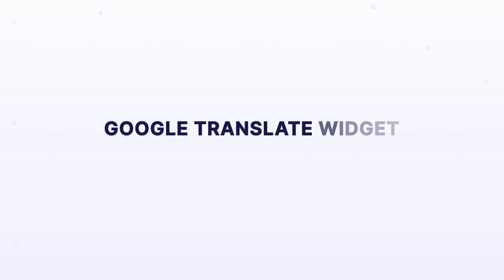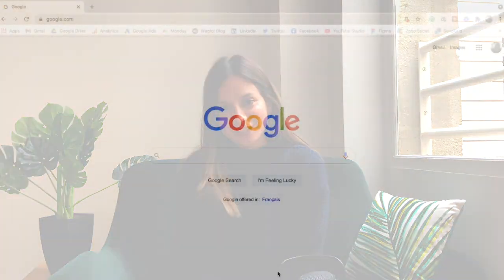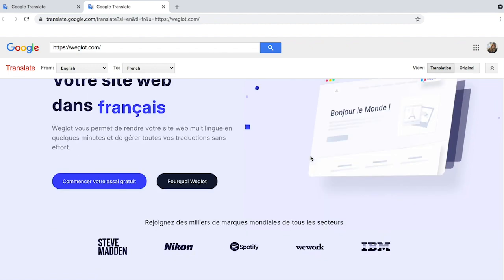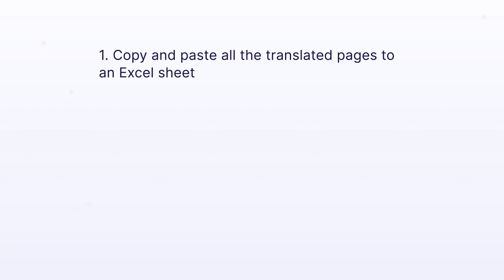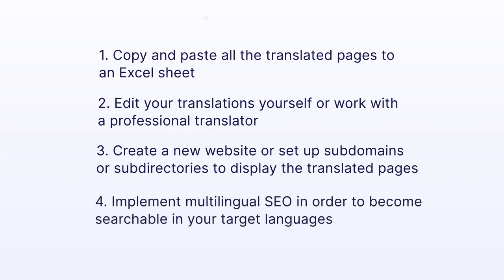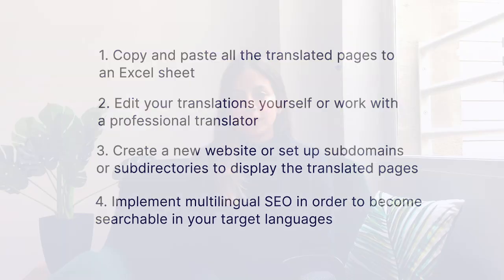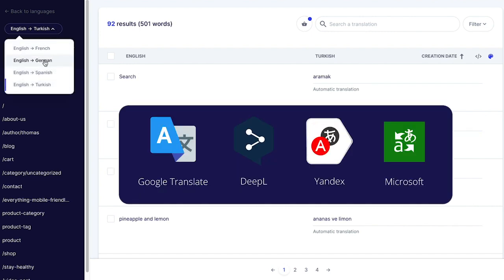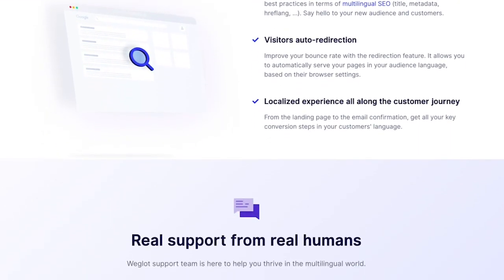How to translate a website with Google Translate Widget — Step by step guide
Looking to add Google Translate to your website? In this video, we show you how to use the Google Translate Widget to make your site content available in multiple languages. This is a simple, free method to offer basic translations without touching code.

But if you’re looking for a faster, more reliable way to create a fully translated, SEO-friendly website, skip to the “easier option” section in the video—we’ll show you a better alternative.

🔘 What is the Google Translate Widget?

The Google Translate Widget was a free tool from Google that allowed website visitors to select their preferred language and instantly translate on-page content. While it was widely used, Google officially discontinued the widget in 2019. However, some unofficial versions and workarounds still exist and are covered in this tutorial.

🤨 Why was it discontinued?

Google sunset the widget as part of a broader shift in its translation services. While the automatic translation functionality is still available via Google Translate API, the embeddable widget is no longer supported by Google directly.

🐌 What are the limitations of the widget today?

- Translations are not indexed by search engines (no SEO benefit)
- You can’t customize or improve the translations
- It can lead to inconsistent UX and layout issues
- It’s not GDPR-compliant by default

🚀 Why use an AI-powered website translation solution instead?

If you’re serious about multilingual SEO, user experience, and control, a dedicated solution like Weglot helps you automate translations with AI, optimize pages for international search, and customize content—all with no code required.

What you’ll learn in this video:

- How to install the (still usable) Google Translate Widget on your website
- How it works for visitors
- Pros and cons of this method
- An easier and more scalable alternative for professional use

► For a detailed guide on how to add google translate to a

00:00​​​ - Intro
00:38​​​ - What is Google Translate Widget and Can You Use it to Translate Your Website in 2025
00:58​​​ - What is Google Cloud Translation API
01:32​​​ - How to Translate a Website with Google Translate
03:26​​ - What's a Better Alternative to Translating a Website Automatically